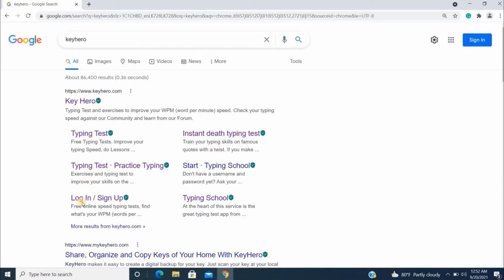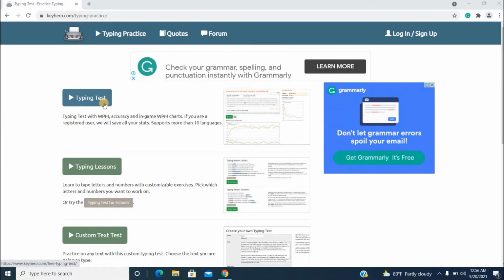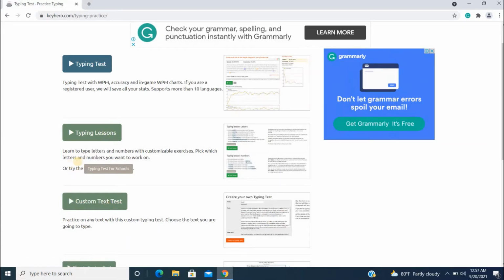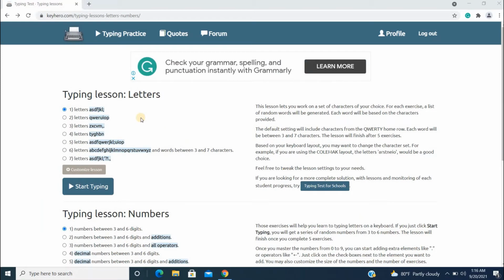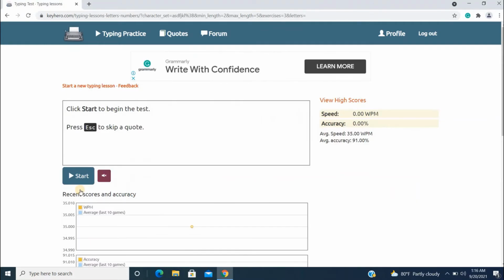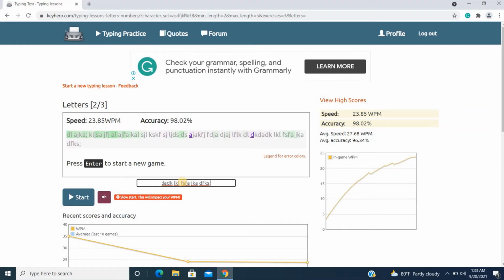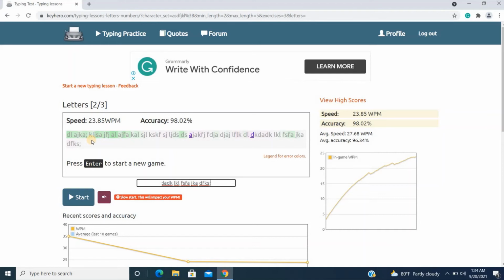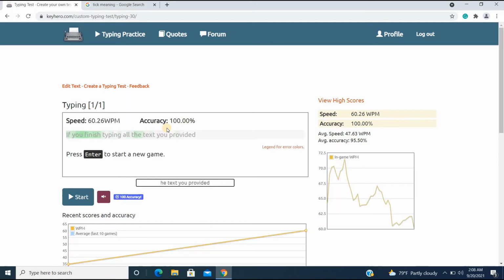HOW TO INCREASE YOUR TYPING SPEED AND ACCURACY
This video will help viewers to improve and speed up their typing. This shows hints and techniques to increase words per minute in typing.